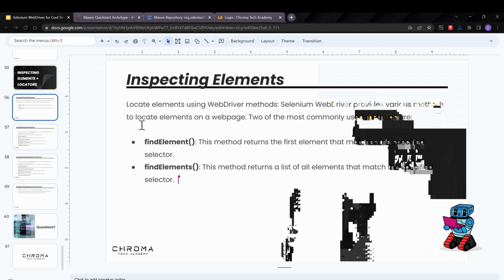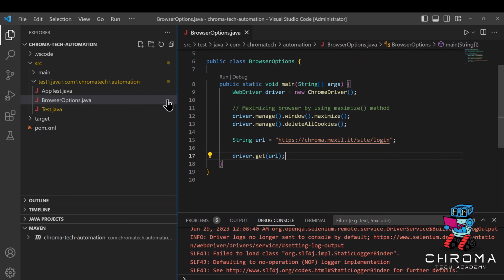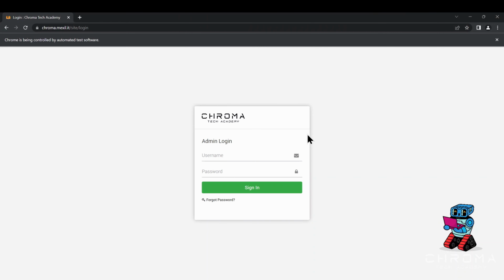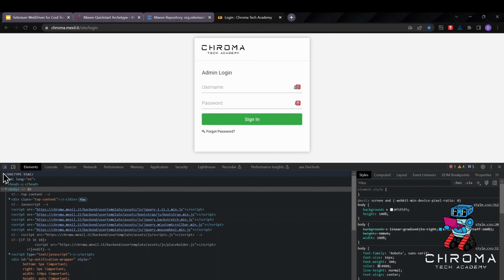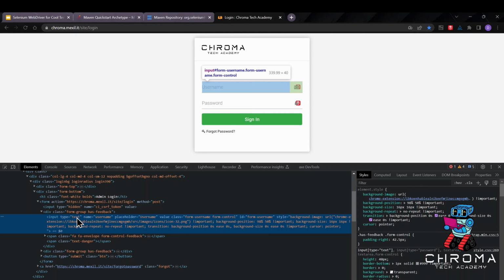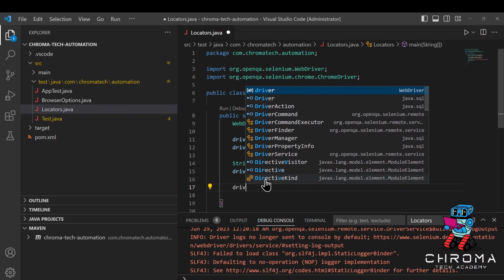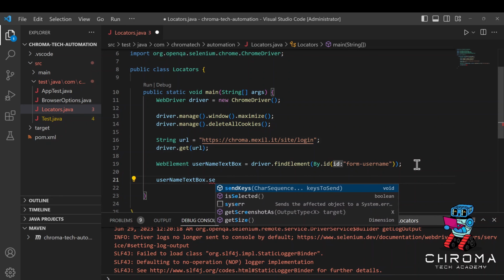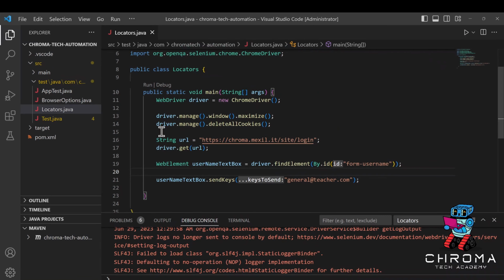18 - Discussing DevTools and Inspecting Elements using "id" Locator - Selenium WebDriver + Java